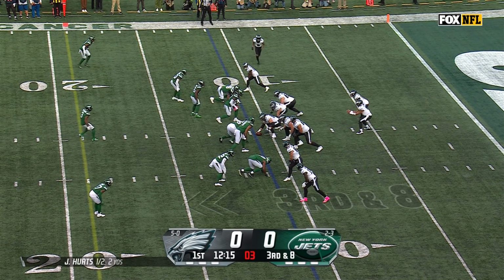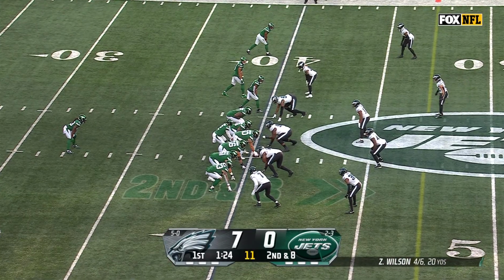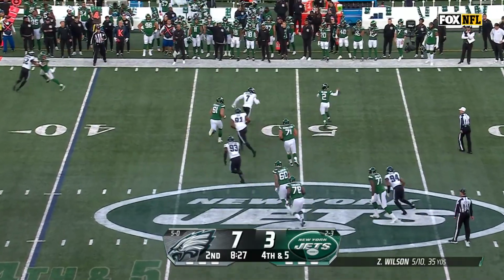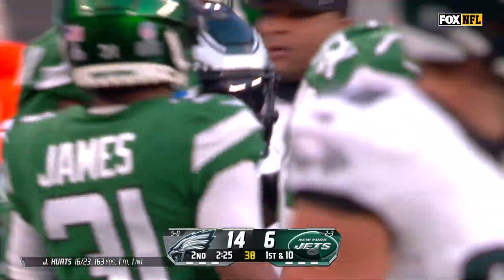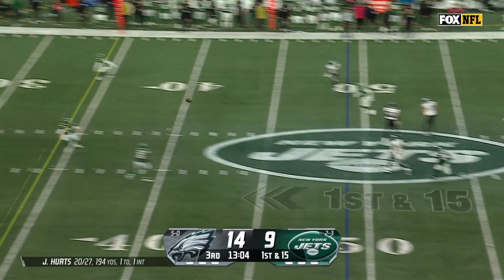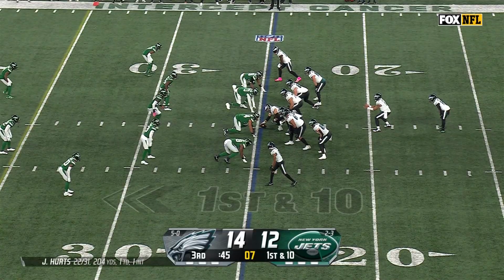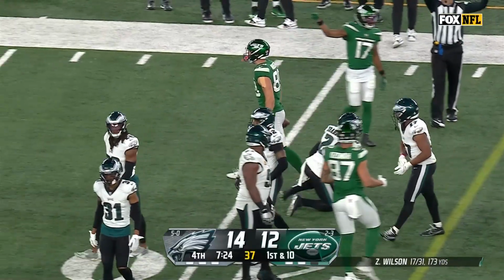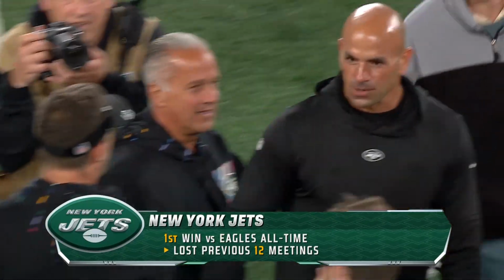Philadelphia Eagles vs. New York Jets | 2023 Week 6 Game Highlights